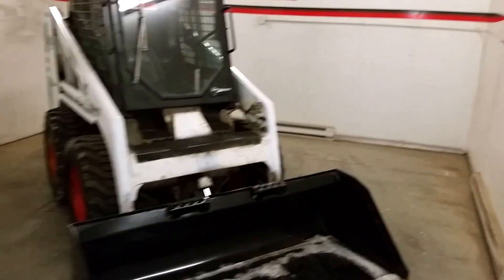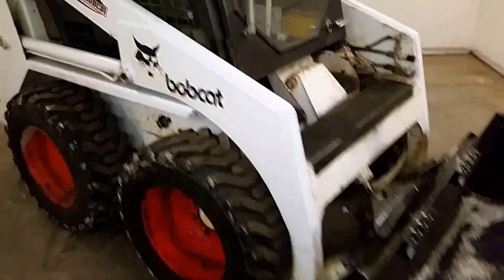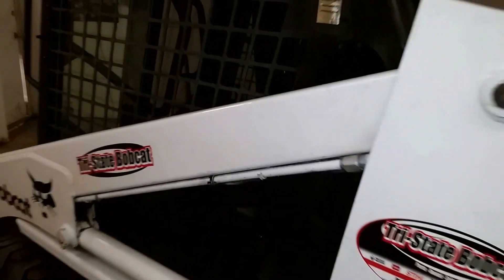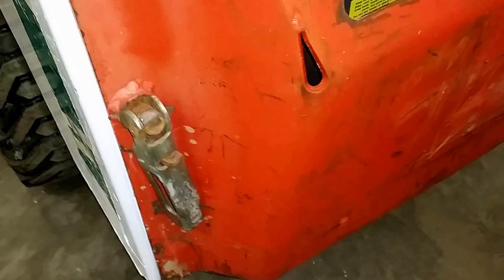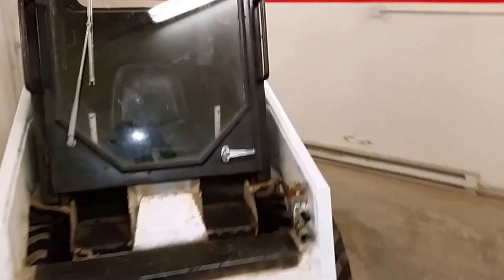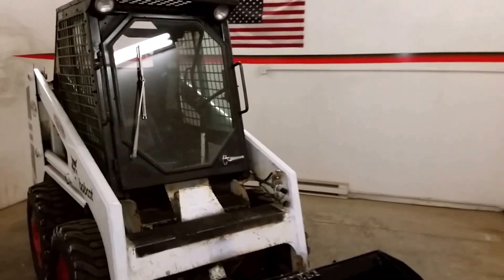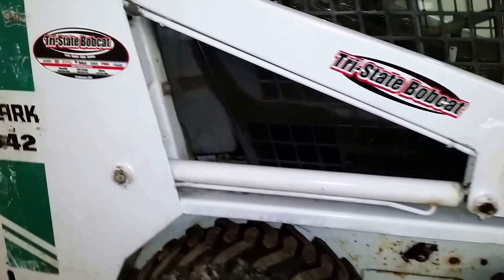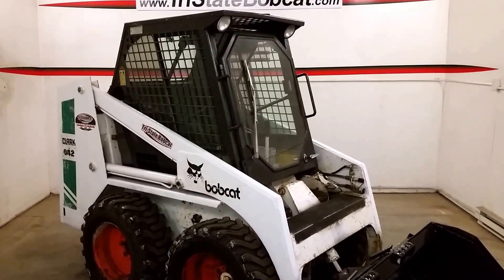SOLD! Medford MN Bobcat 642 skid steer HEATER! Call Jeff at Tri-State Bobcat